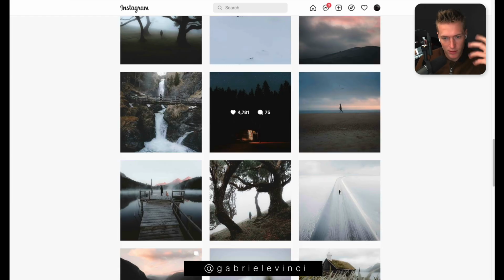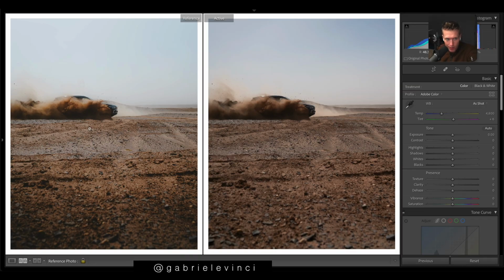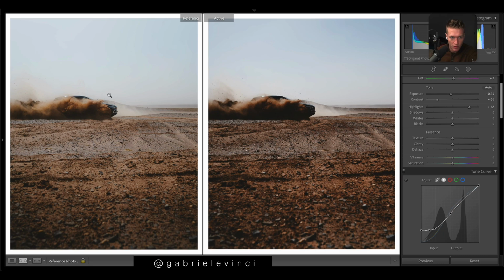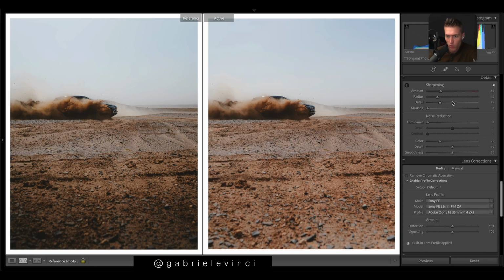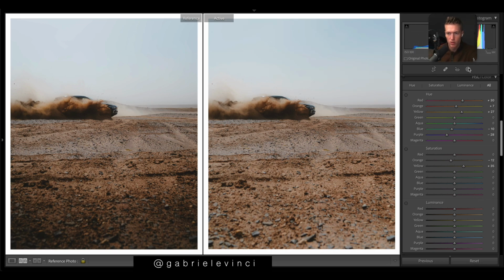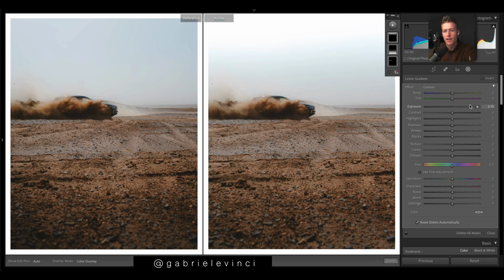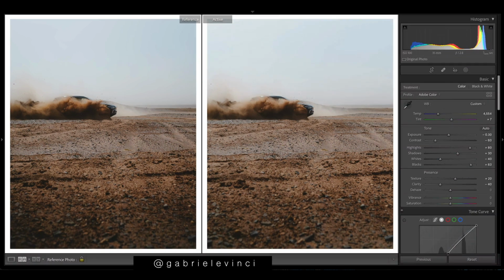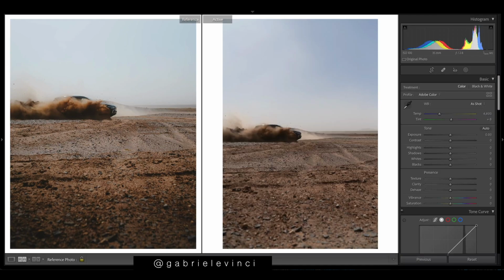Edit Like @gabrielevinci With Presets - Landscape & Car Lightroom Editing Tutorial For Instagram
FREE Training - 1 Tip to Getting the STYLE You WANT, Master Color & Curves!!

Free Facebook Group Community to Get Feedback On Your Edits

Inside The Course You Get
- 100+ Top quality presets (Limited time)
- 150+ Highest quality tutorials with raw images & presets included
- Learn from 50+ pro photographers
- DNGs + Raws images + Presets
- All my secrets revealed
Plus so much more! The only editing course you will EVER need!
If you like these YT videos this course is perfect for you and is the next step to mastering your editing.

Luts!

Presets!